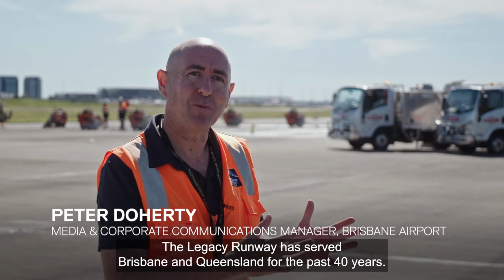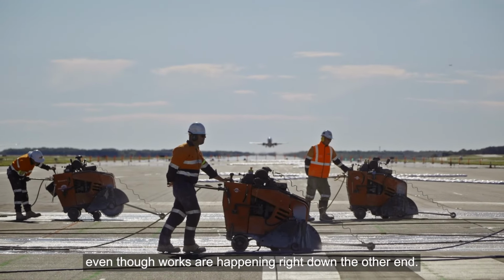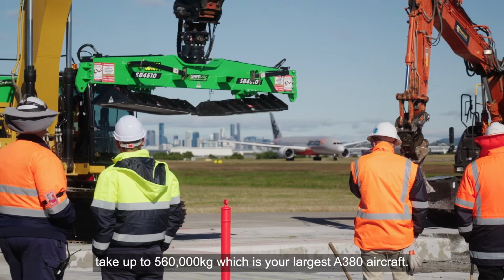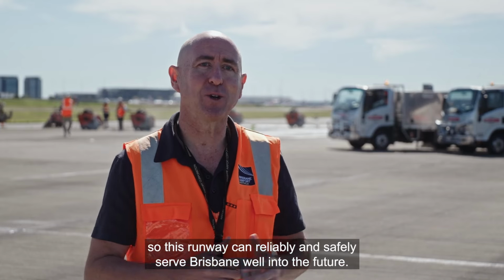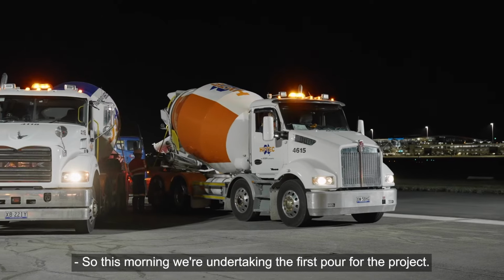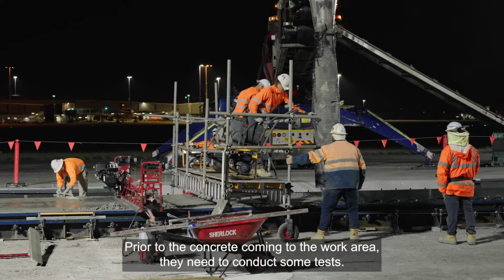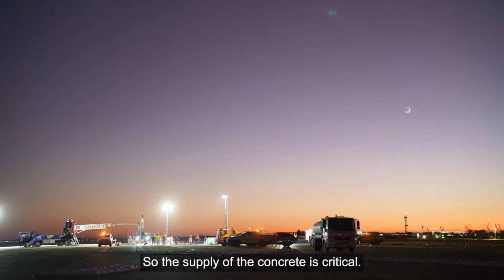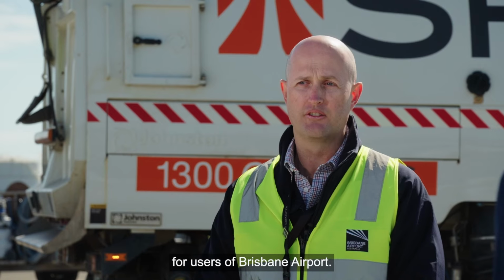Major Legacy Runway Maintenance Works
Our airport has been connecting Brisbane to the world since the 1980s. Now the original runway needs major works to keep passengers safe.

Construction has already started on major rectification works will see 18 aging concrete slabs replaced at the end of the original runway. The project will run until the end of September and people in the community may notice temporary changes to where aircraft fly during this major work.

This video highlights the people behind this project and an update on the projects progress.

📣 PSA: People may notice temporary changes to where aircraft fly during this construction.